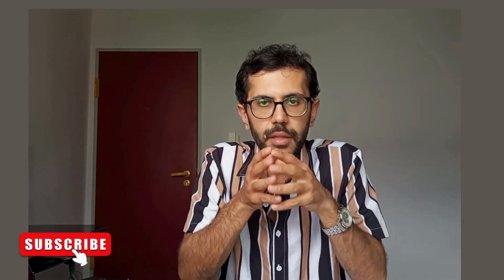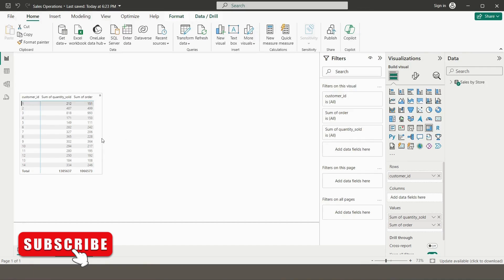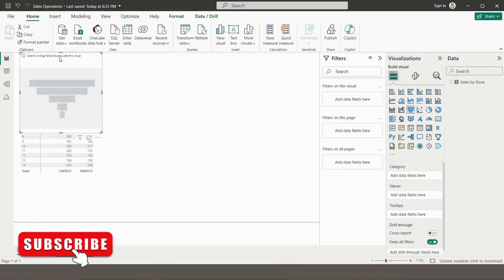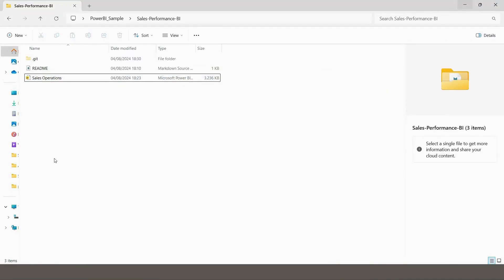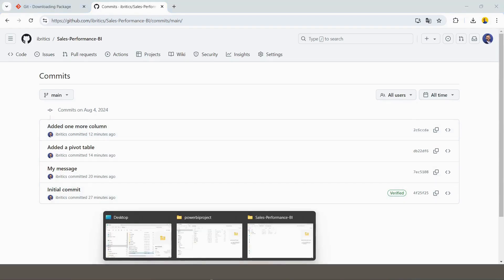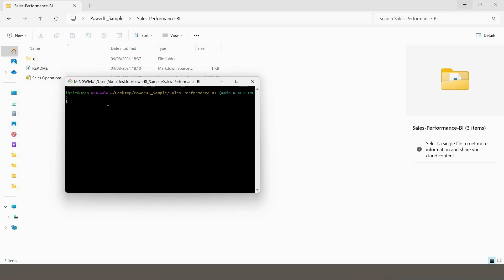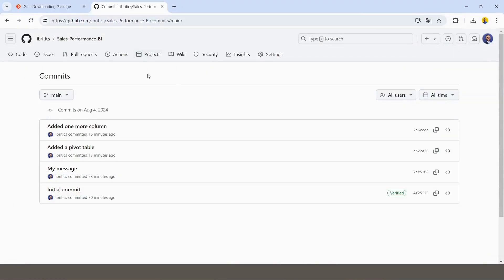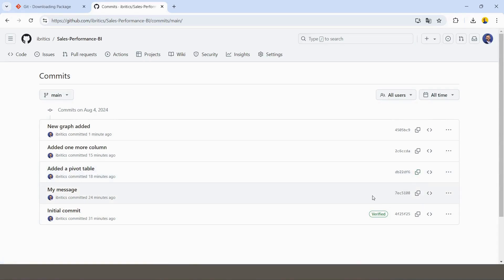Save your Power BI project on GitHub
This video is for Power BI developers who want to create their portfolio on Github. You will learn in this video
00:00 Introduction
01:28 Making changes to Pbix file
02:36 Don't save your file like this!
02:39 Git download
03:25 Power BI local repository
05:58 Saving a new version on Github remote repository
06:58 Checking change modification logs on Github repositry

How to add your project into Github account
-How to control your Power BI project's version history